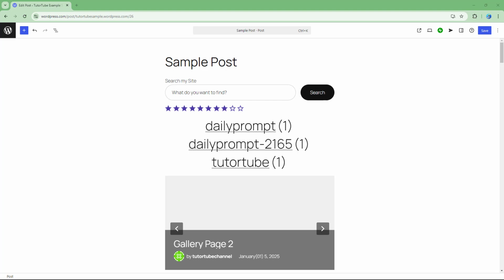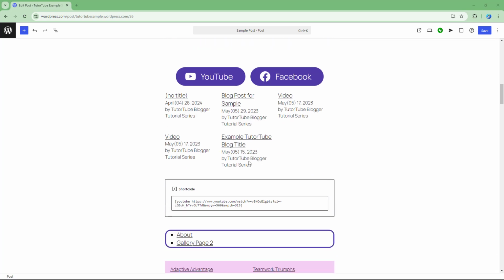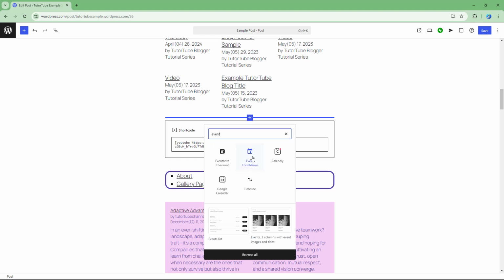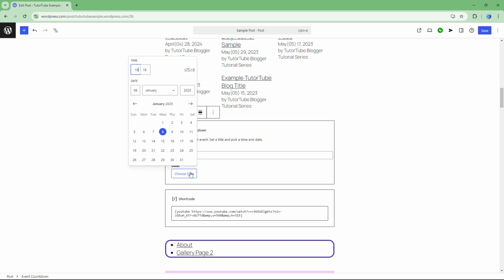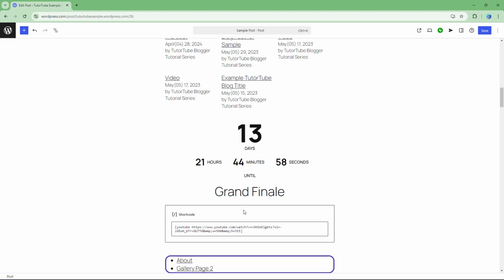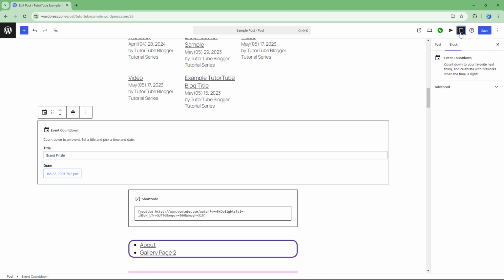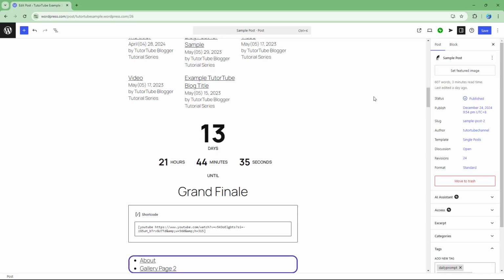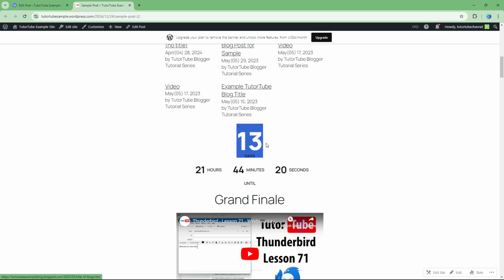Wordpress.com - Lesson 84 - Event Countdown Block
In this tutorial, we will be discussing about Event Countdown Block in Wordpress.com